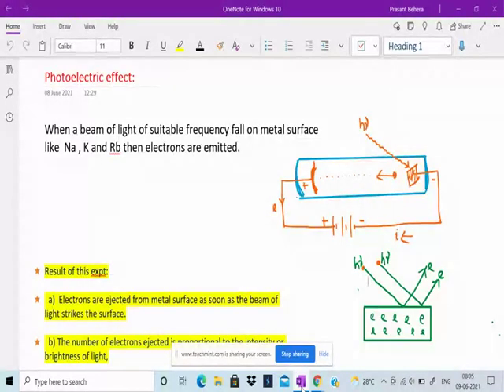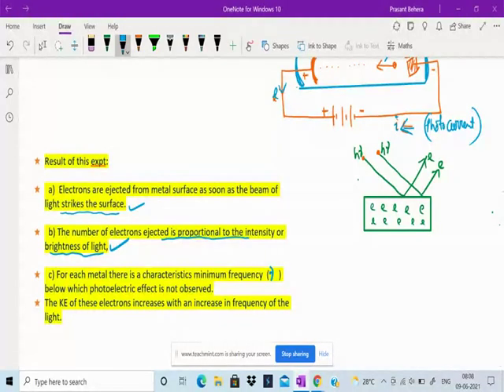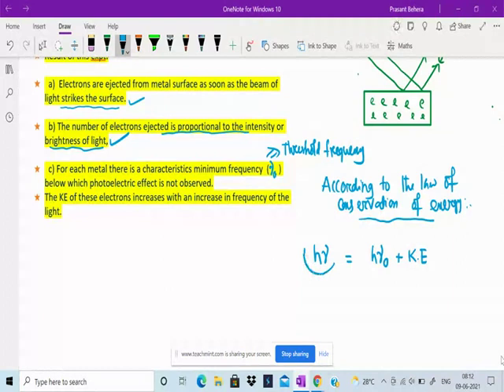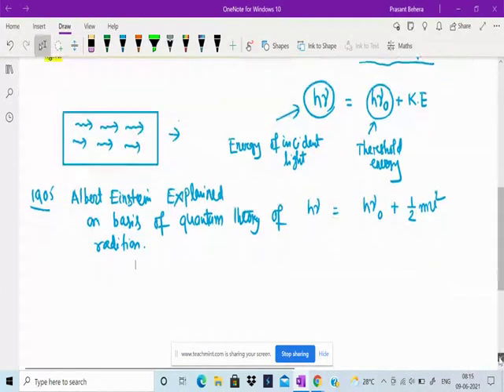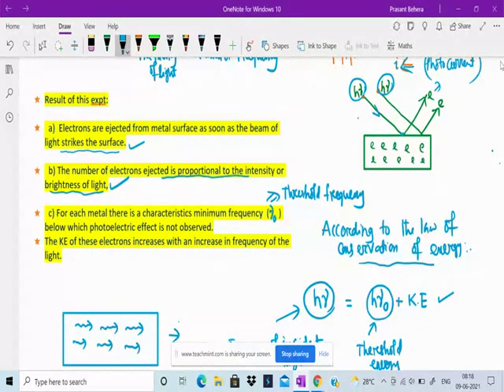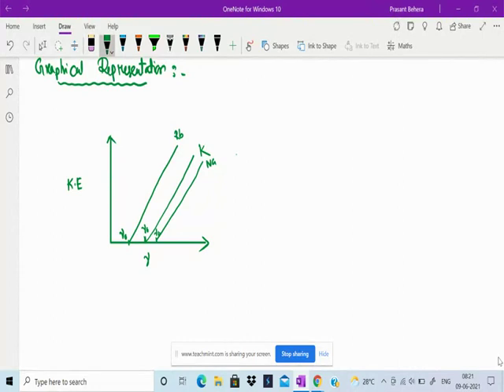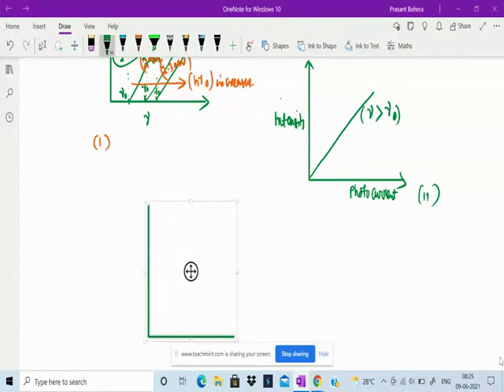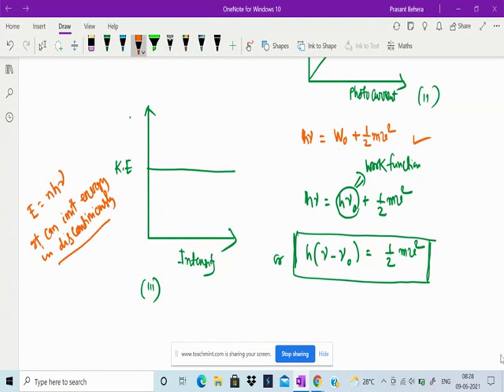photoelectric effect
Photoelectric effect: Fundamental concept to the students of  11th class class of CHSE and CBSE students.Graphical representation gives clear picture about this concept.